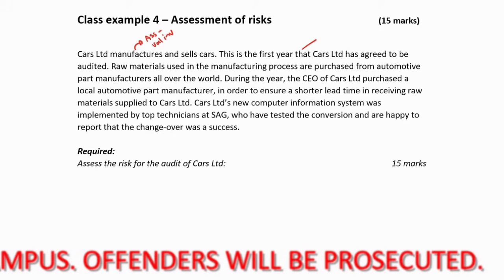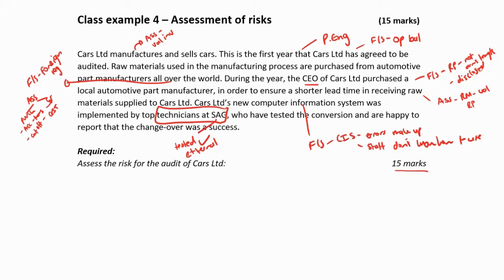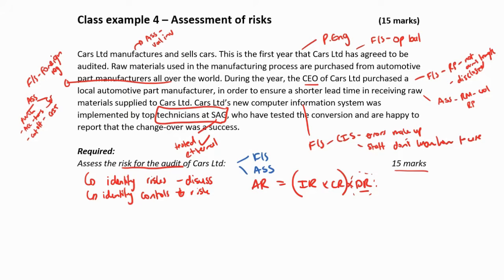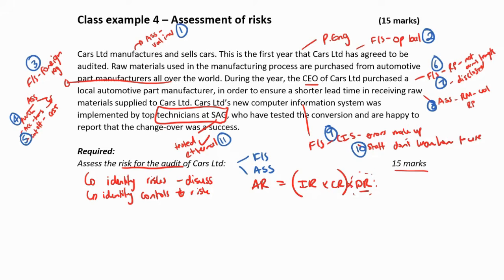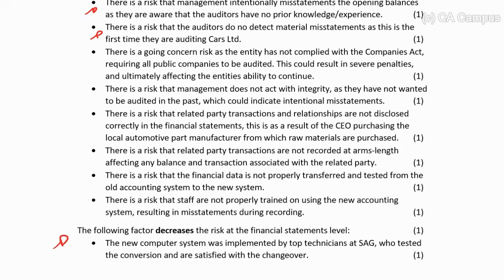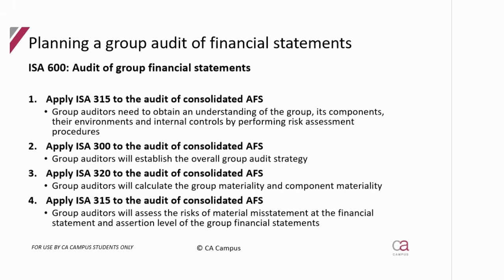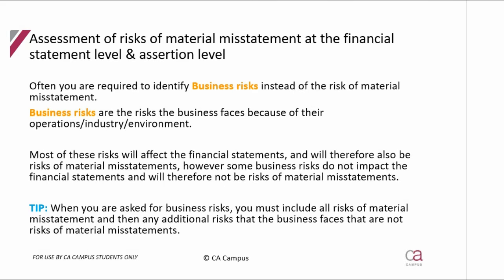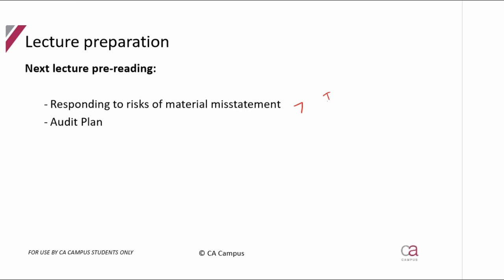Planning - Part 15: Class example 4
In this video Candice De Nobrega CA(SA) works through a question on risk assessment practically. For all the lecture material on the second lecture on the planning stage of the audit, follow this